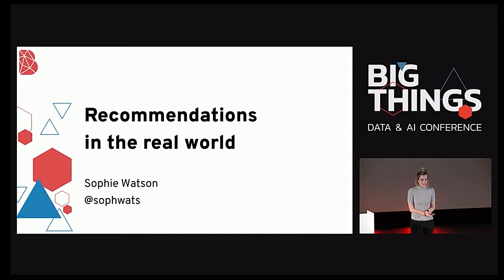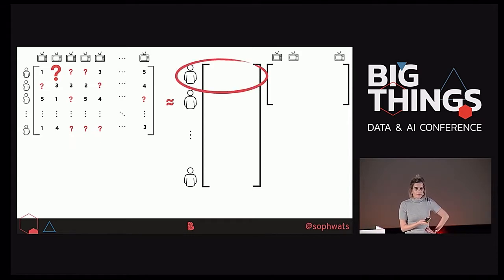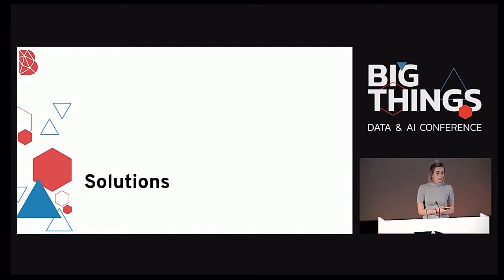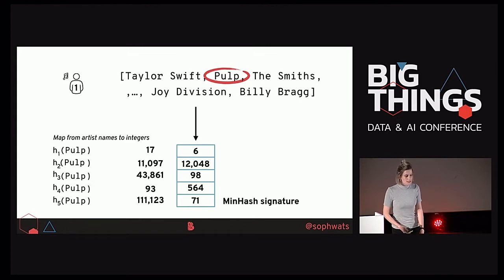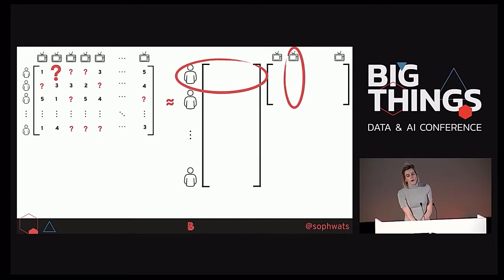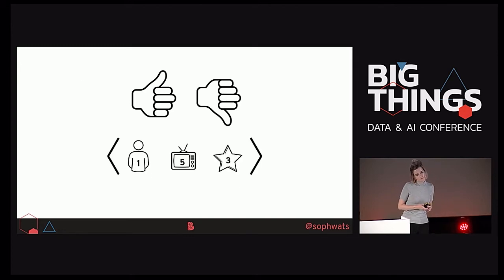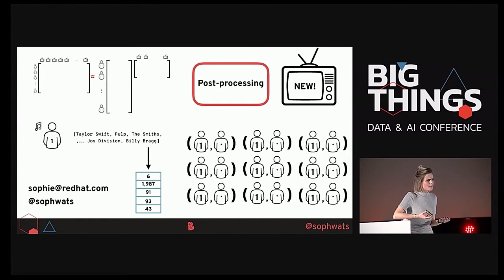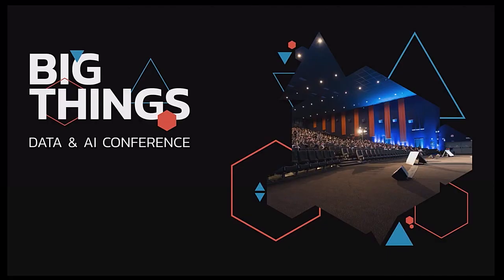Recommendations in the real world by Sophie Watson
In this session, Sophie Watson will look at the pain points of recommendation algorithms and cover ways to overcome them in practise. She will dive into the example of data drift in recommendation using data from a music streaming service. She’ll talk about why users’ tastes might change, how to identify when tastes have changed, show how to find content which will delight users without reopening old wounds, and give some simple suggestions for how to incorporate these findings into off-the-shelf recommenders to give a more robust user experience.

Session presented at Big Things Conference 2019 by Sophie Watson, Software Engineer at Red Hat.
20th November 2019
Kinépolis, Madrid